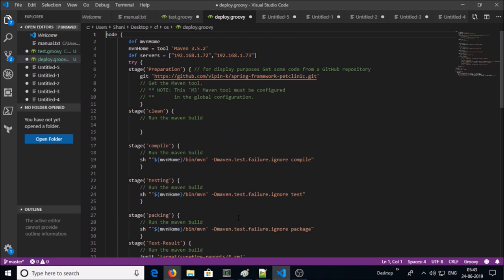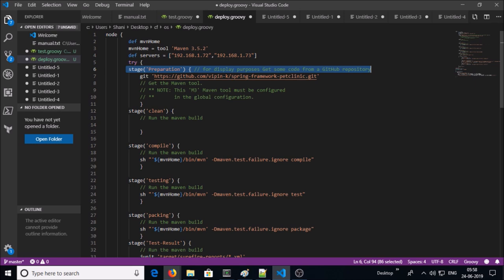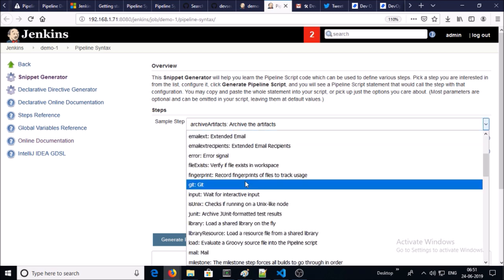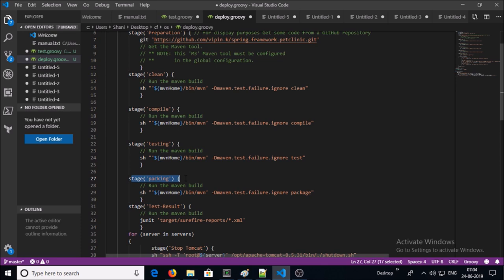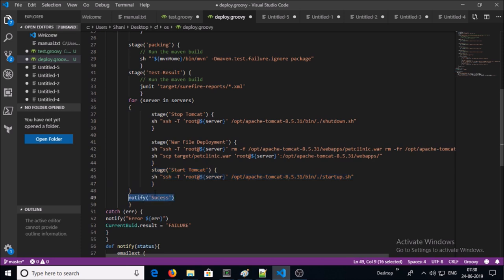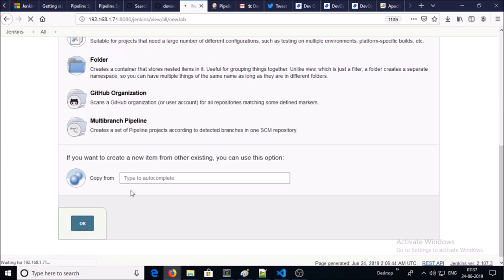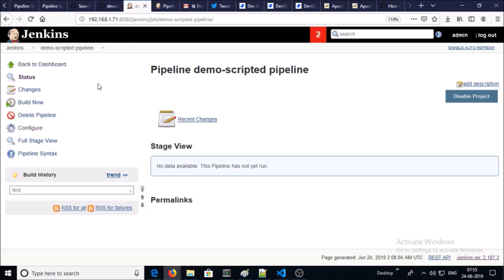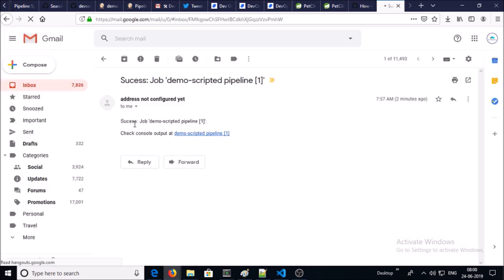How to compile,package and deploy Java application on Tomcat servers with Jenkins Scripted Pipeline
- How to create a Jenkins Scripted Pipeline.
- Clean, Compile, Package Java application.
- Deploy application package on Tomcat servers.
- Create a Jenkins scripted pipeline in master machine.